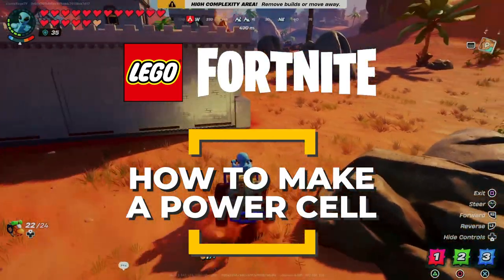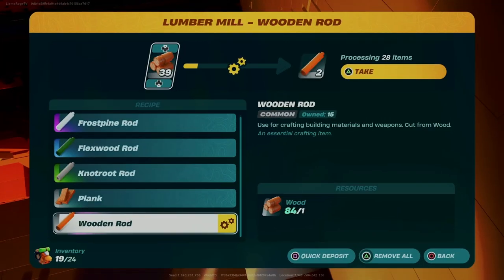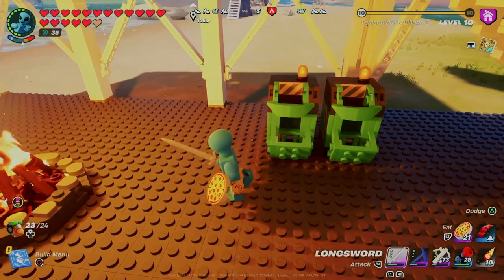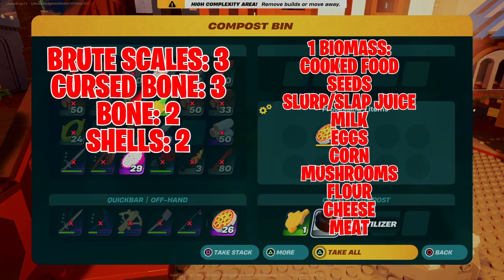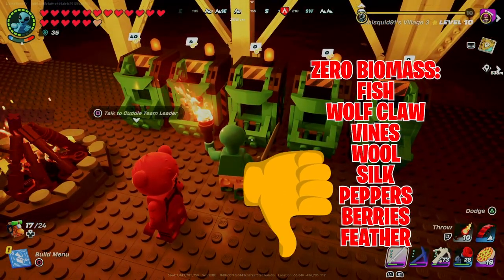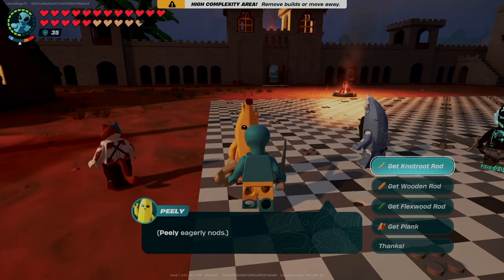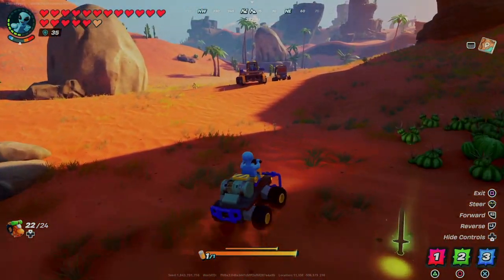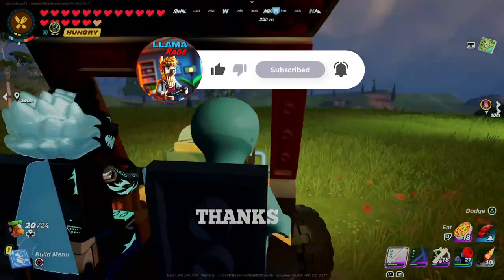Lego BIOMASS, how to make POWER CELLS, COMPOST BIN tips and more for vehicle update!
To power the new vehicles you need lots of Biomass. Here's the full scoop on how to make the Compost Bin, what items give the most Biomass, how to craft a Power Cell and so much more tips and info for the LEGO Fortnite Mechanical Mayhem update so you can power your Speeder, Offroader or Hauler and explore your LEGO world.

In the US you can save over 35% on VBucks, completely legal, and I explain how in my fun new video about VBucks